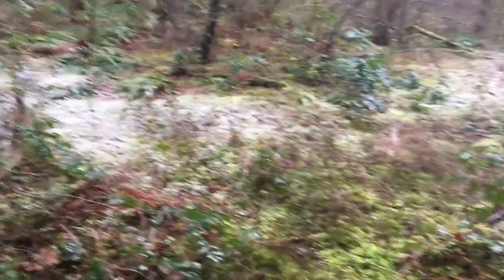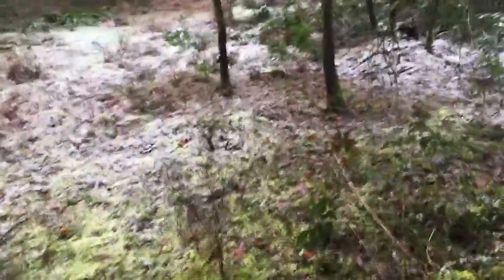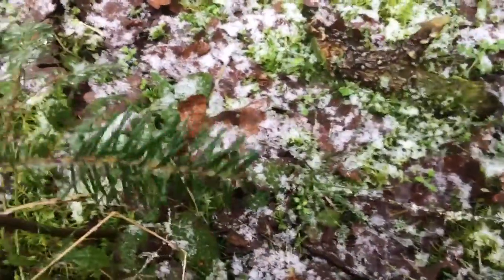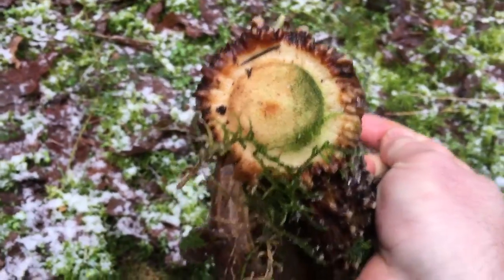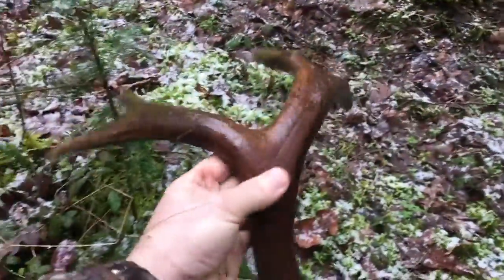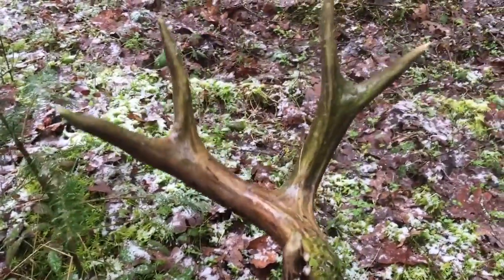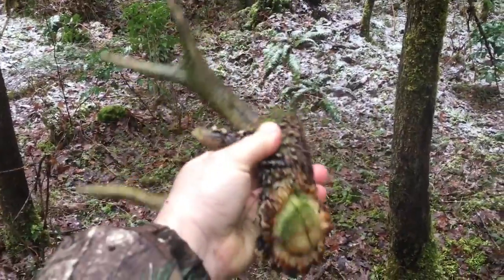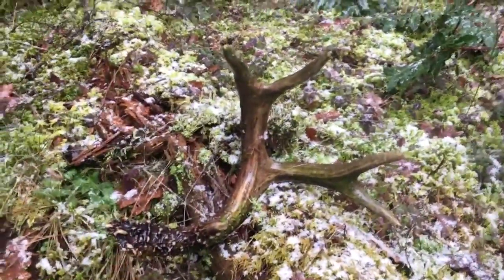Big Blacktail Deer Antler Shed Western Washington 2017 (Biggest one I've Ever Found)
Feb 27th 2017, came across this massive shed at about 9:15 in the morning, after about an hour and a half of looking around. Never found the match. I will definitely try that area again. This guy scored a 54.